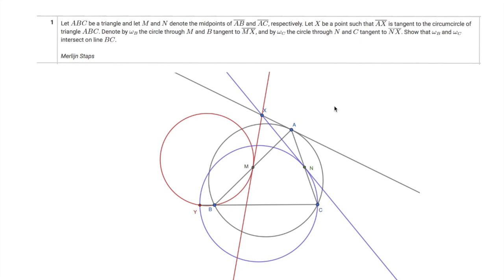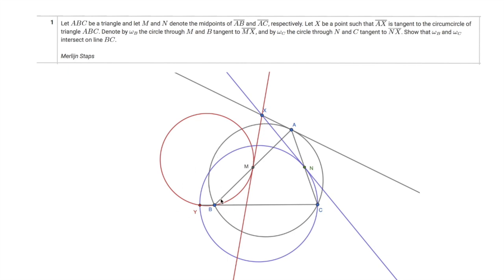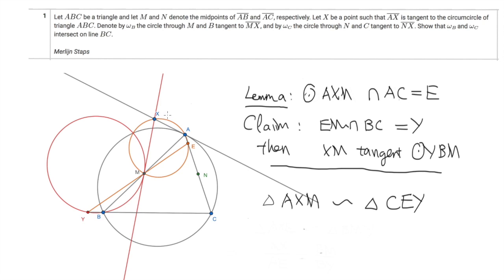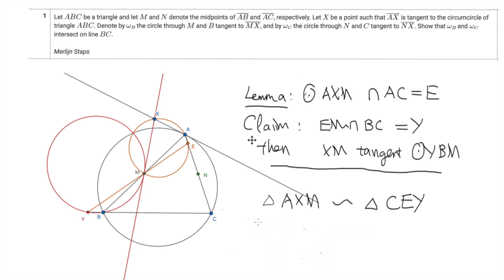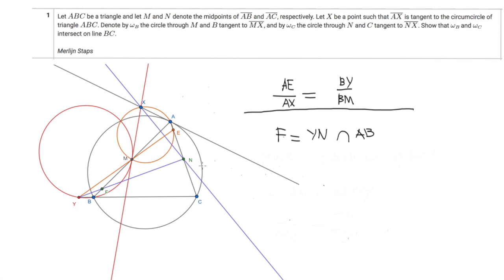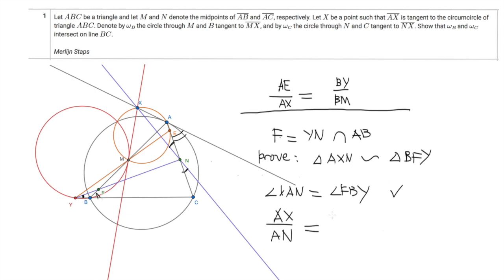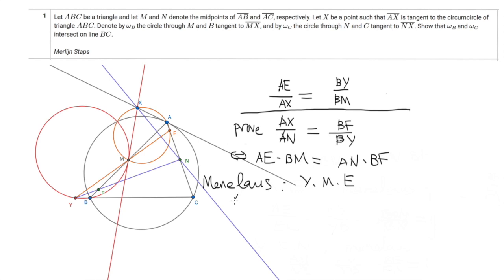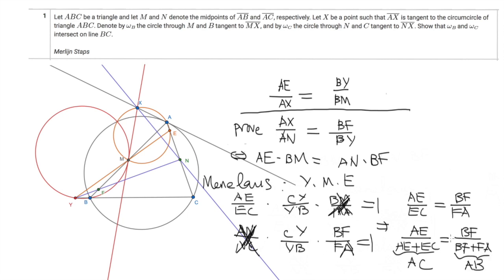2019 USA Team Selection Test Problem 1 Solution